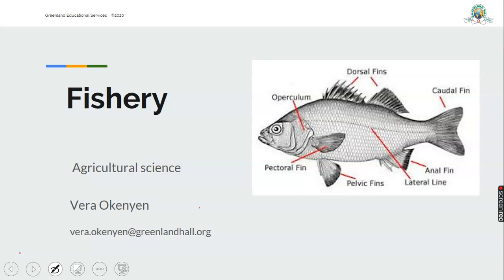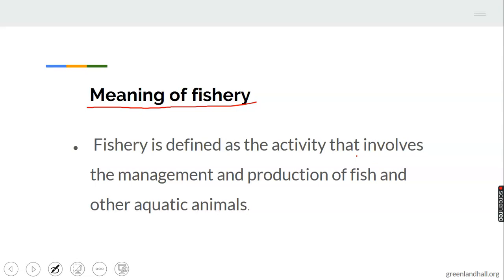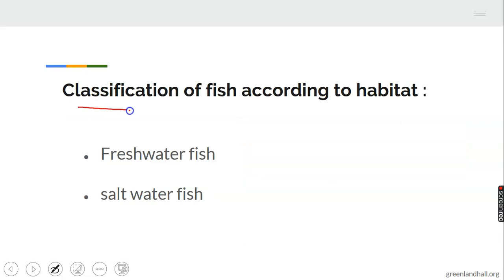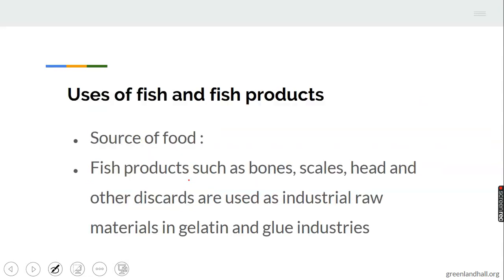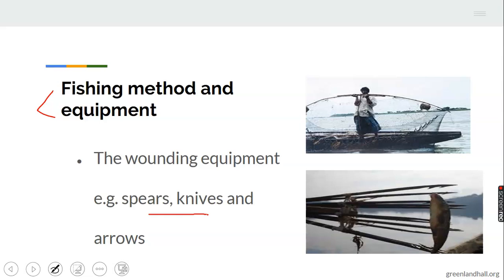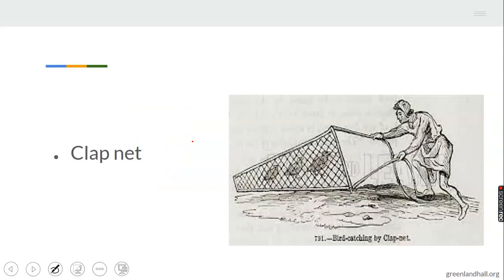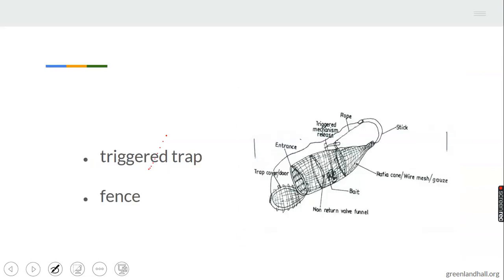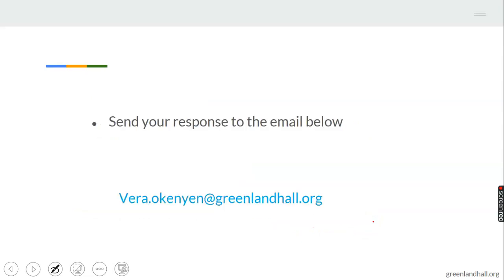Fishery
Agricultural Science Class for J S Students